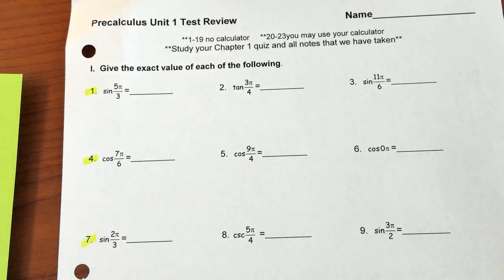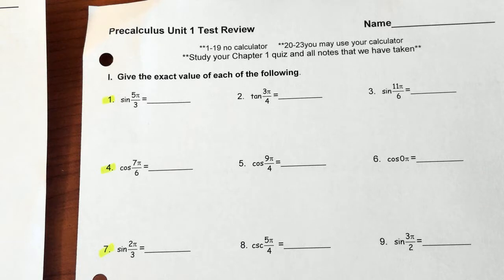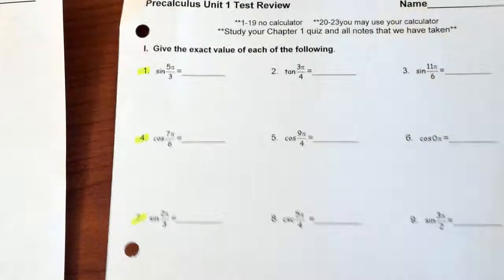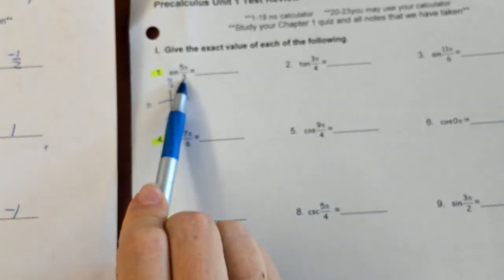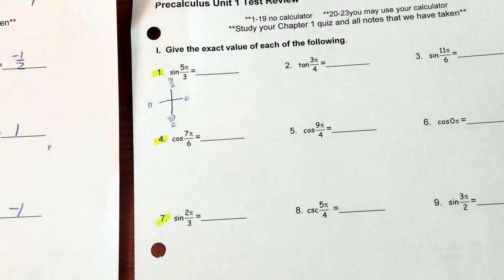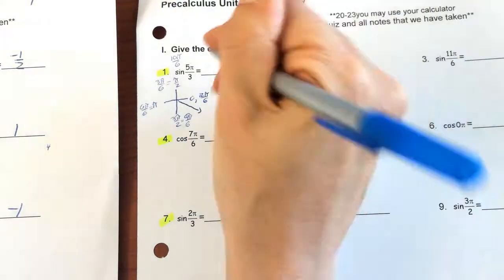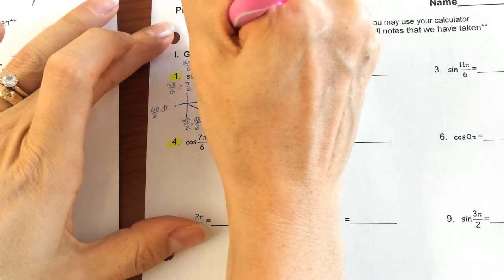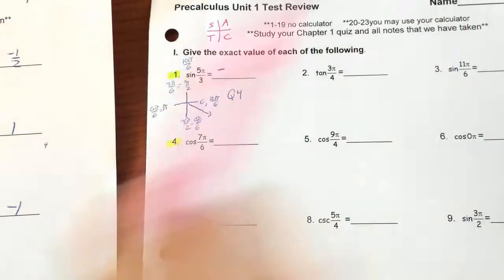Precalculus Unit 1 WS#6